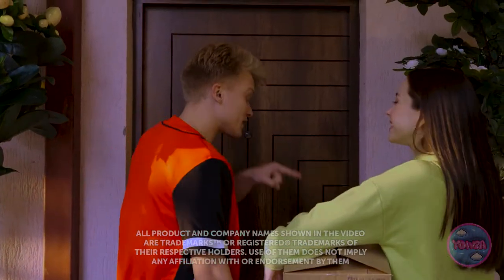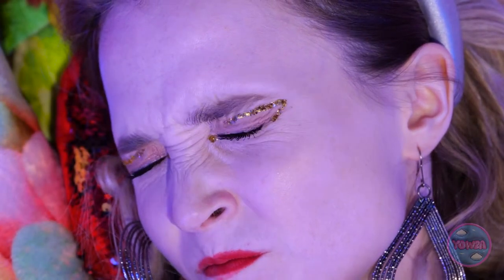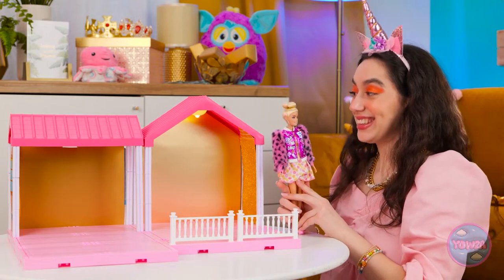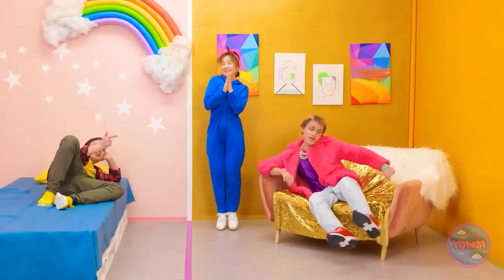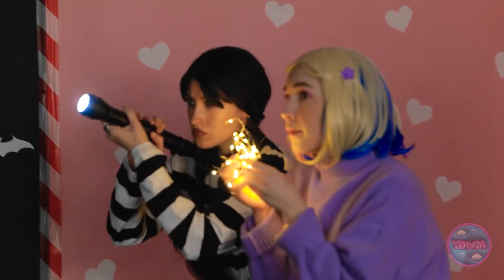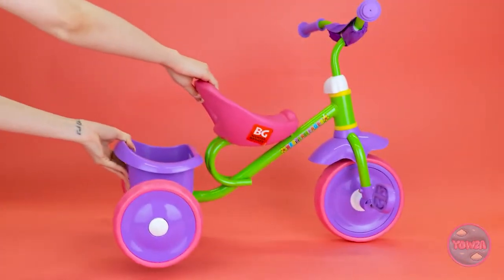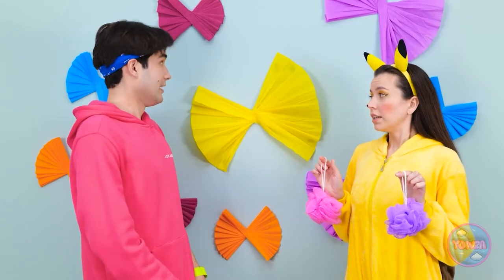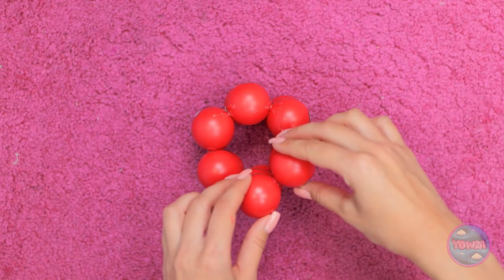LUXURIOUS PALACE vs. BUDGET-FRIENDLY PAD | Cheap VS Expensive Items for Your Room by YOWZA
🌟 Explore the realm of home decor as we compare cheap vs. expensive items to elevate your room's style. From opulent splendor to thrifty brilliance, discover how to transform any space into a haven, no matter your budget.